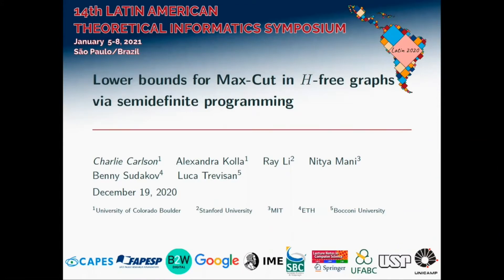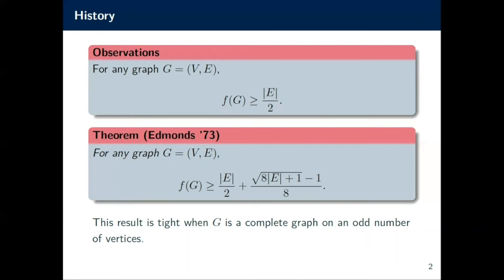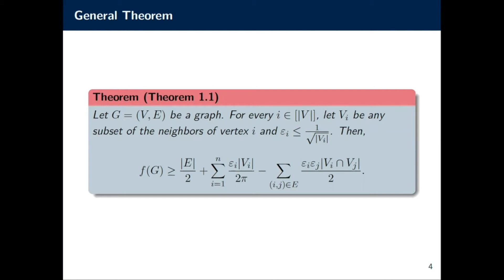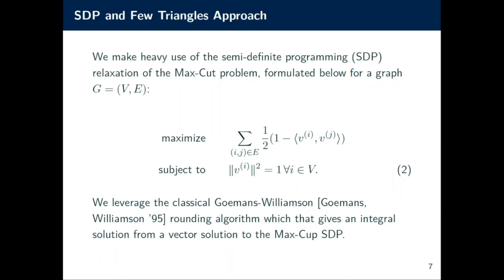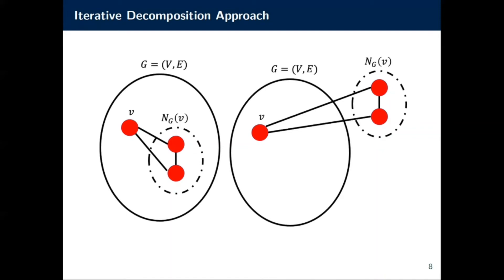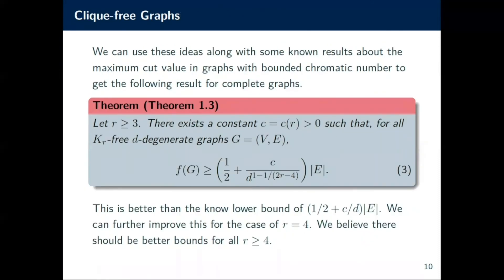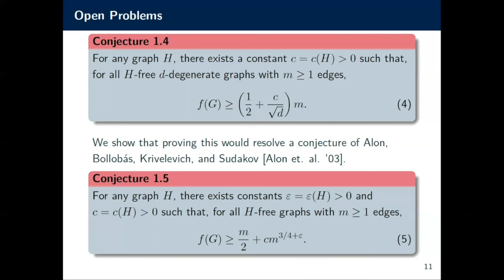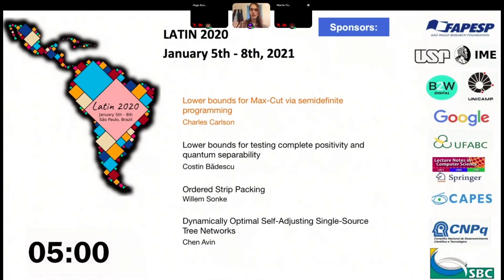Technical session 13, Talk 1 - Charles Carlson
Paper title: Lower bounds for Max-Cut via semidefinite programming

Authors: Charlie Carlson, Alexandra Kolla, Luca Trevisan, Ray Li, Nitya Mani and Benny Sudakov